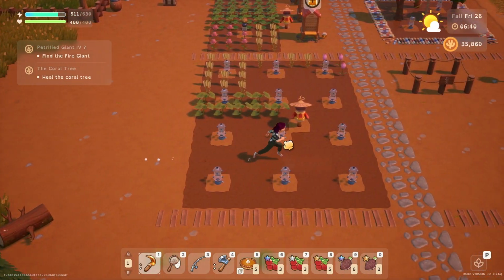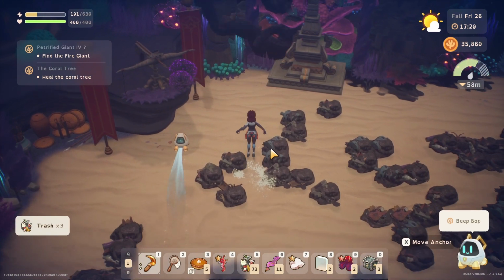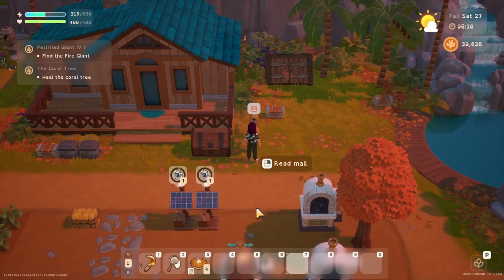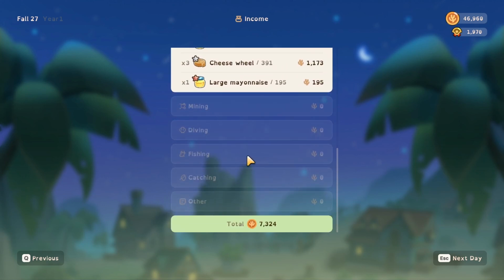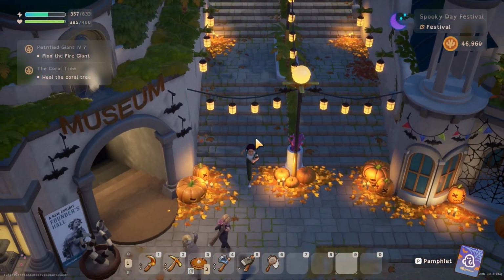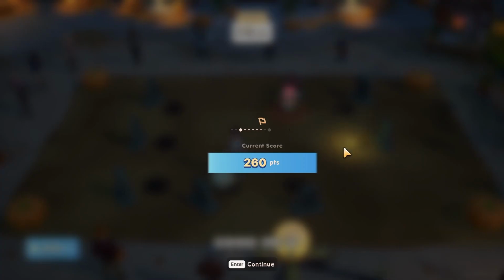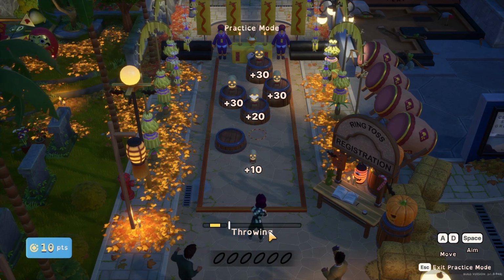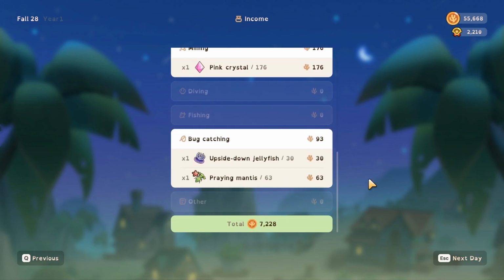Experiencing the Spooky Festival in Coral Island - EP.33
Join me in this exciting Coral Island gameplay where we'll not only be exploring the beautiful underwater world but also making new friends along the way! Experience the thrill of adventure as we dive deep into the mysterious depths of this stunning oceanic world and uncover all the secrets it holds. So come along and join me on this exciting journey as we explore this enchanting world together.

We will be diving right into the Full Release of Coral island starting a new farm. Similar to Stardew Valley, Coral Island is a farming and life sim set on a island that has been corrupted by a oil spill. You have to start cleaning up the island by fulfilling collections, cleaning the ocean, help rebuild the museum and many more.

00:00 Coral Sites 65, 66, 67
12:00 Fires Mines Level 15
20:40 Starting the Spooky Festival
22:06 Scavenger Hunt
26:25 Spooky Shop
28:25 Bonk The Skeleton
34:20 Ring Toss
39:40 Ogah Ogah Parade